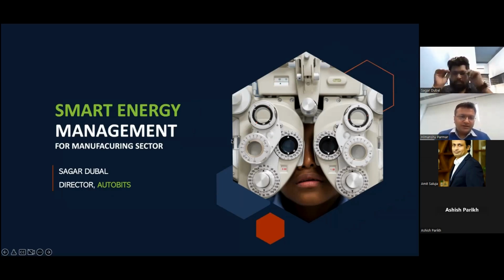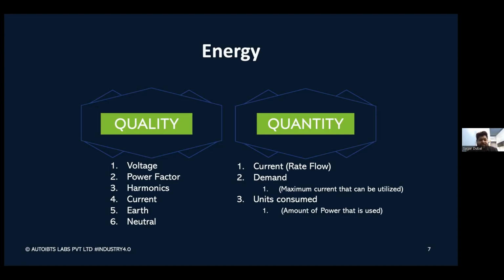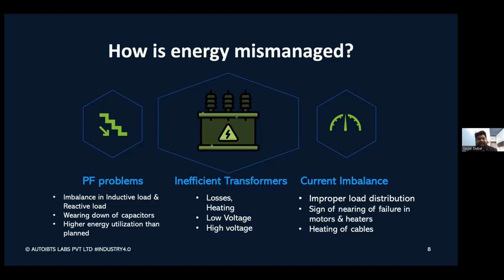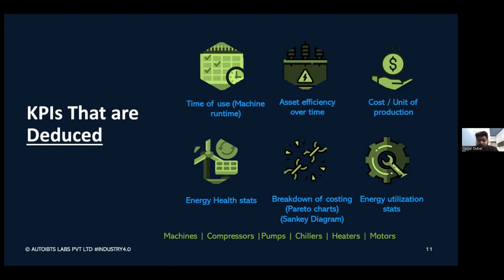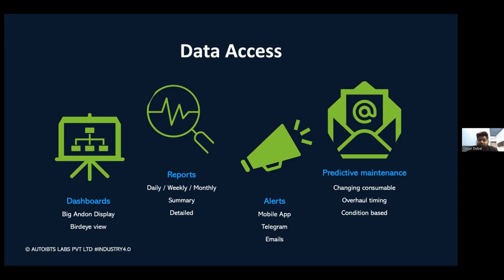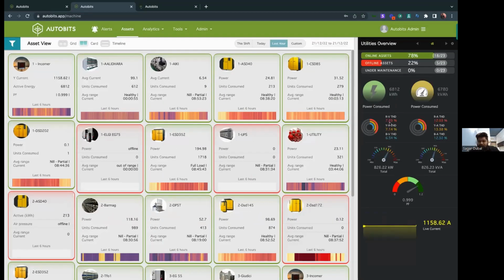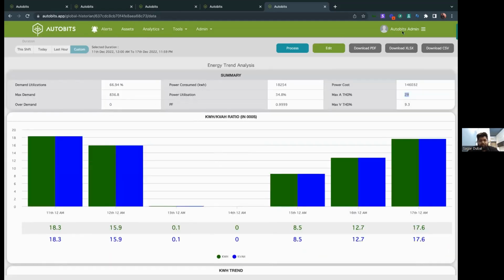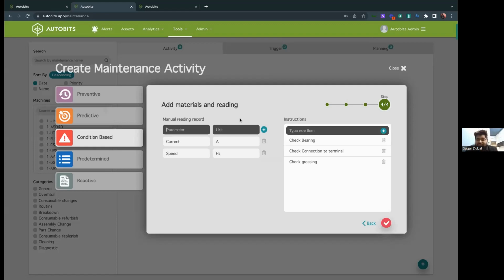Capability building session V Smart Energy Management